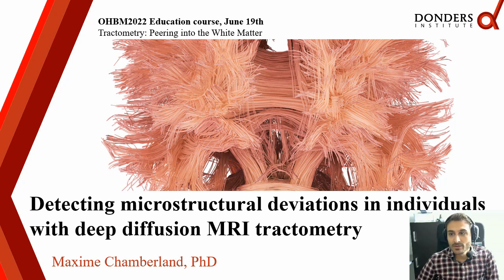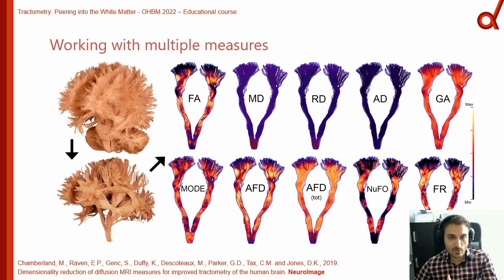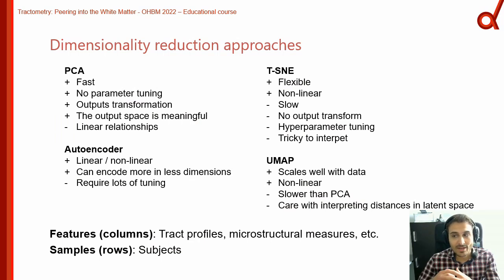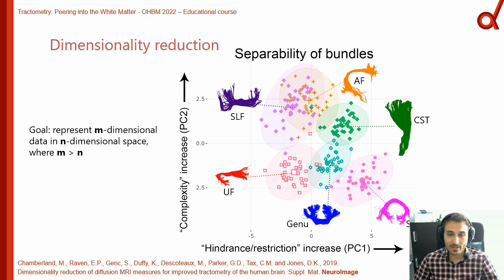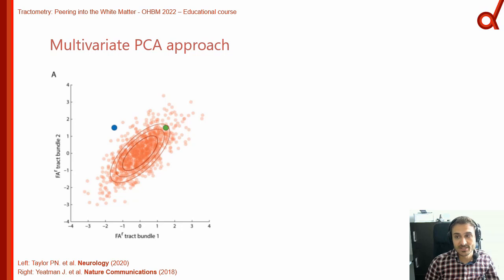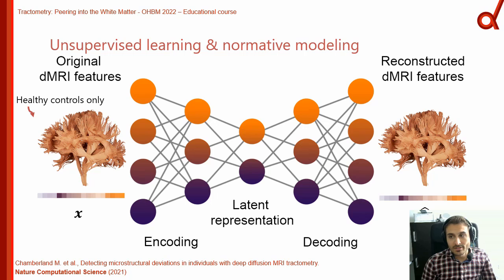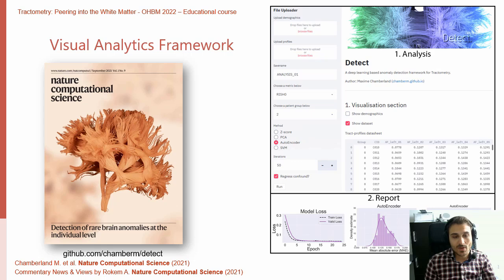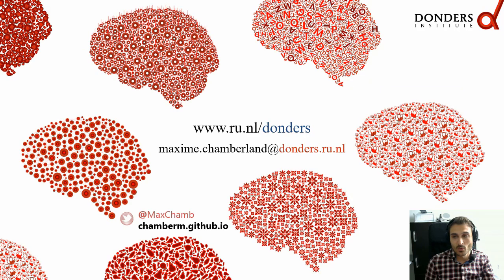OHBM 2022 | 2579 | Educational Course | Tractometry | Part 5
Title: Detecting microstructural deviations in individuals with deep diffusion MRI tractometry.
Session: Educational Course
Speaker: Maxime Chamberland
Most diffusion magnetic resonance imaging studies of disease rely on statistical comparisons between large groups of patients and healthy participants to infer altered tissue states in the brain; however, clinical heterogeneity can greatly challenge their discriminative power. In this tutorial, I will showcase Detect, a tool developed to advance diffusion magnetic resonance imaging tractometry towards single-patient analysis. By operating on the manifold of white-matter pathways and learning normative microstructural features, Detect captures idiosyncrasies in patterns along white-matter pathways. This tutorial will explore concepts like normative modeling, dimensionality reduction and feature extraction. Finally, I will provide tips and tricks, as well as methodological considerations on Tractometry overall.